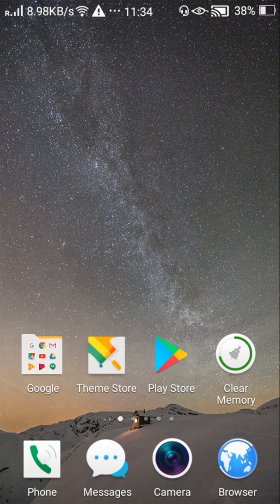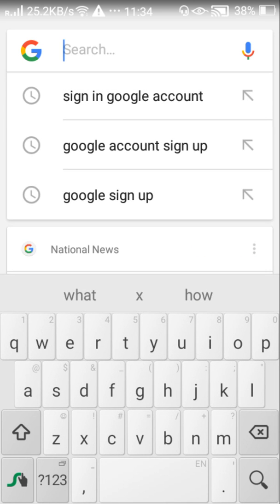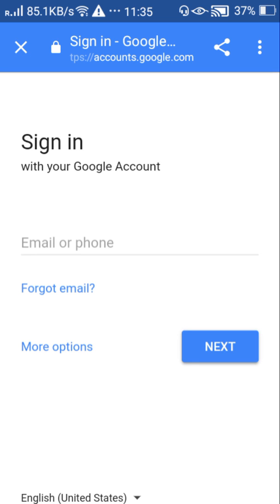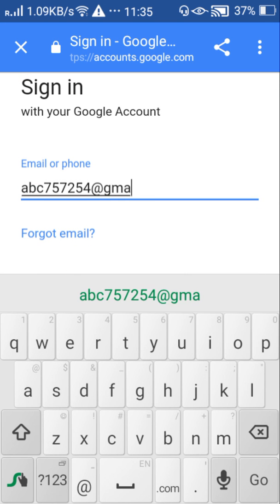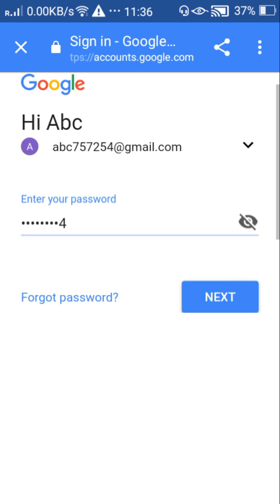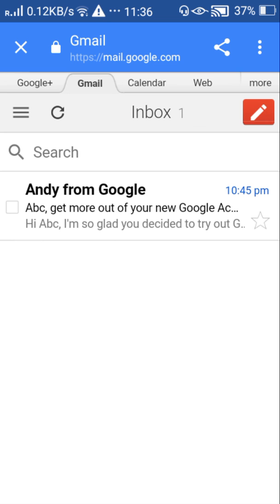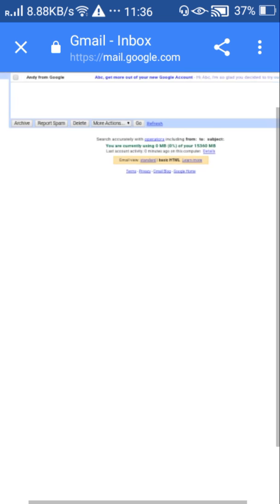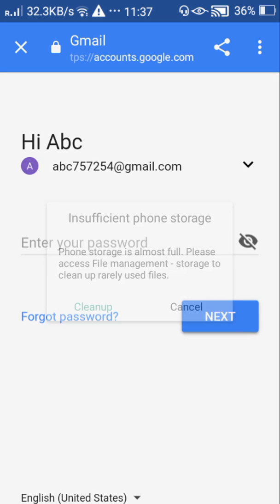Desktop version in gmail in mobile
Hi friends in this video I am going to show you how to bring desktop version in gmail in mobile easily. Many people like to use gmail in desktop version but they can't carry their laptop and desktop every where so now I will say you how to bring desktop version in gmail in mobile

I made this video to show you how to bring desktop version in gmail in mobile which Will allow you to use gmail in desktop version in mobile

Bringing desktop version in gmail in mobile is a very easy and simple way and also it will be very useful for you so I made this video to show you how to do that

I have already made a video to show you how to create gmail account in mobile if you didn't see that video still then see that by using the below link

How to create gmail account in mobile :

The name of this channel is EF tech and this channel is made to provide good and interesting videos and tech so support and encourage this channel

This video will give you knowledge about bringing desktop version in gmail in mobile so watch this video fully to know about it completely

If you want more videos like this then say that in comments section

Thanks for watching this video, don't forget to SUBSCRIBE this channel, SHARE this video to all your friends and let them know about it, and give a THUMBS UP to this video